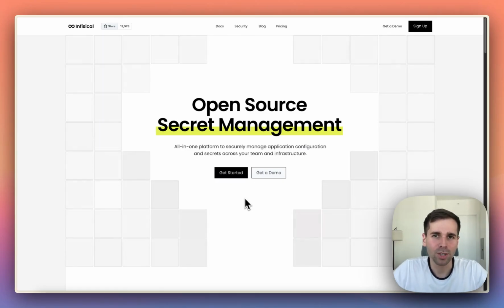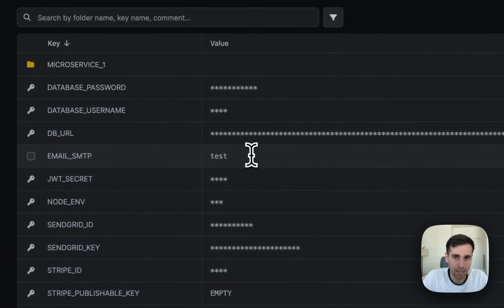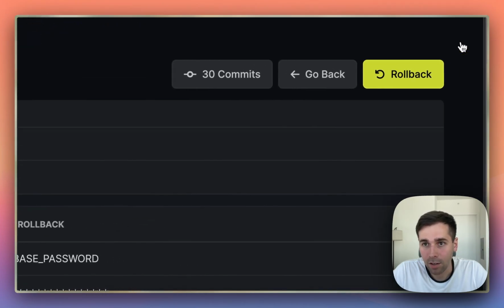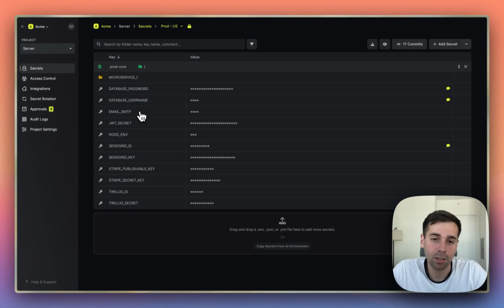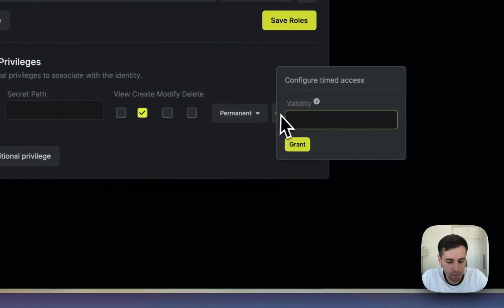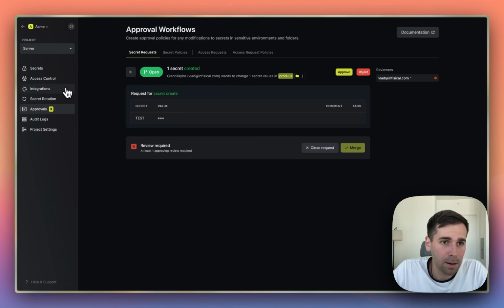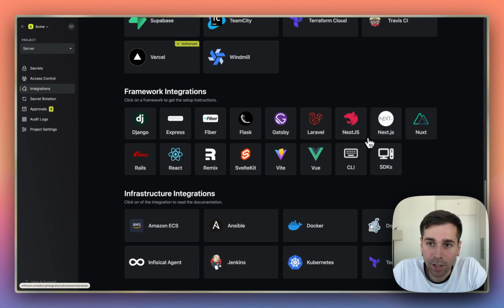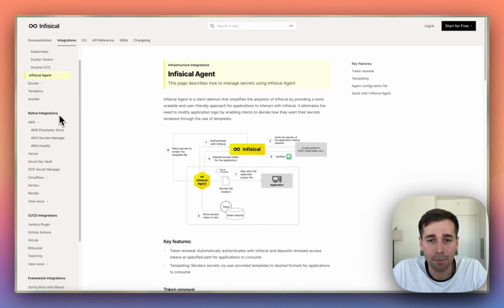Infisical Demo – June 2024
Infisical Deep Dive – June 2024